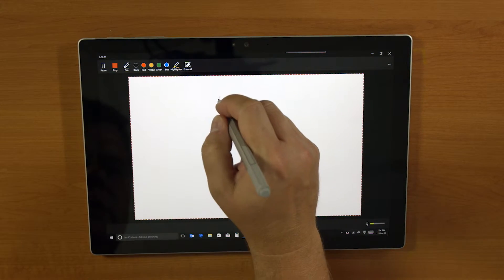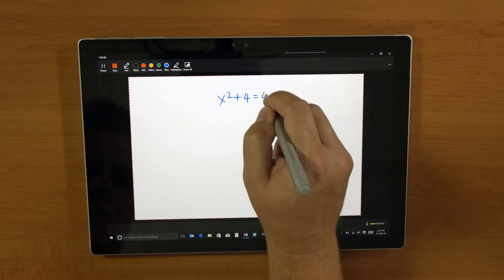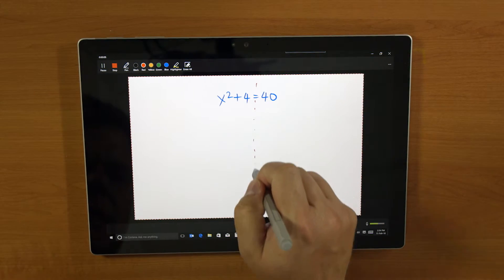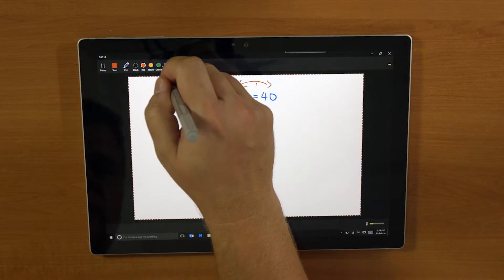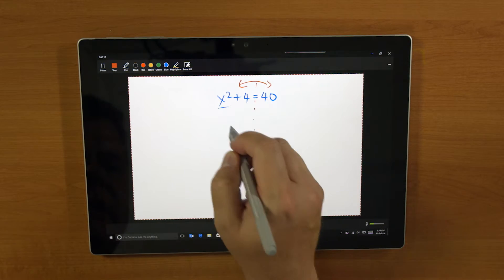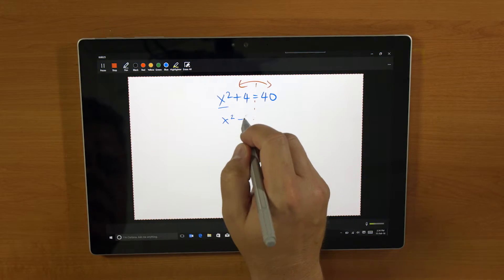When to Pen - Visible Learning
In John Hattie's book, Visible Learning, student to teacher feedback is vital. By making student thinking available to the teacher, lessons can be adjusted. He believes that gaining more student to teacher feedback allows for more effective teaching incorporating this feedback. By using digital tools and recording student reflections and understanding of lessons is a great way to gain access to student to teacher feedback.